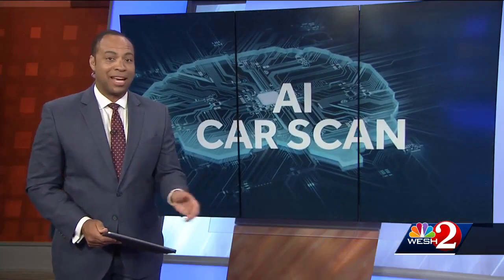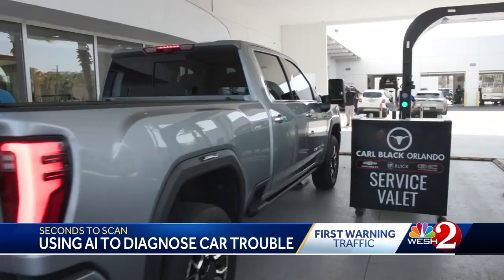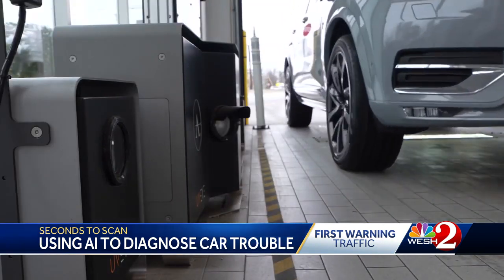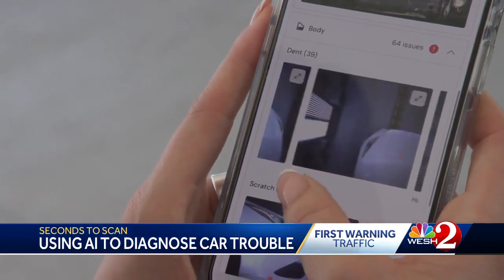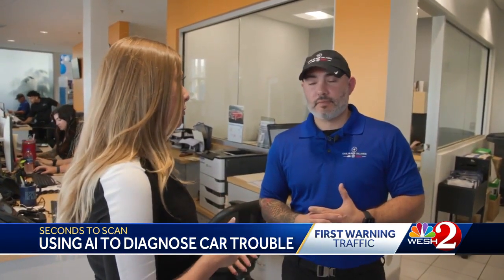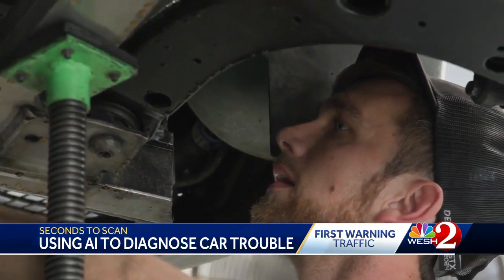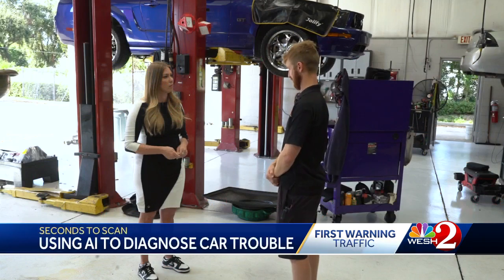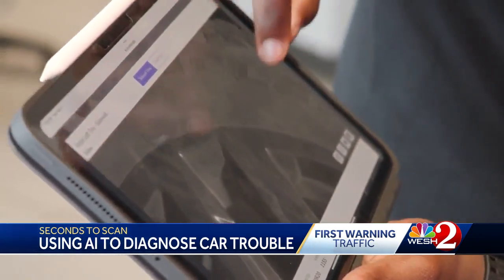Using AI to diagnose car troubles